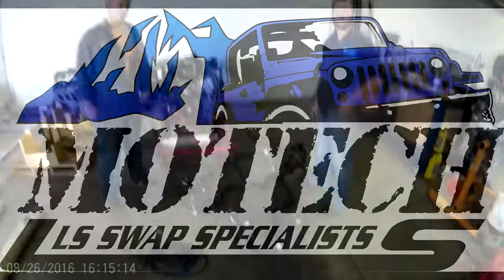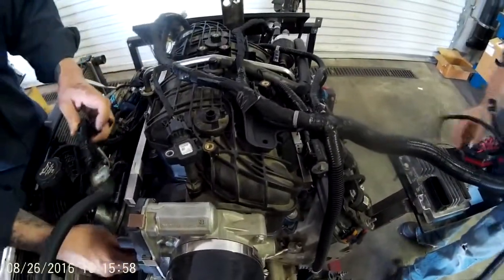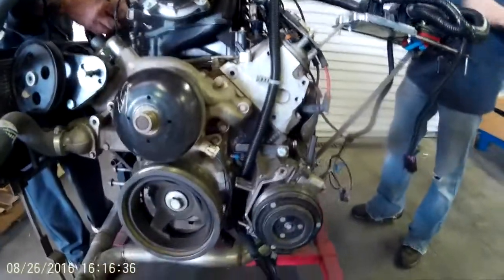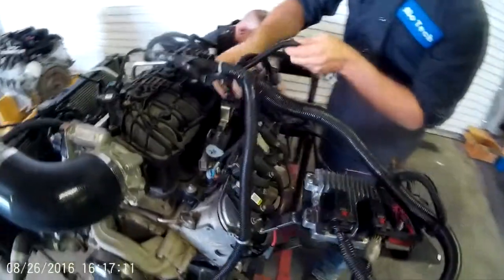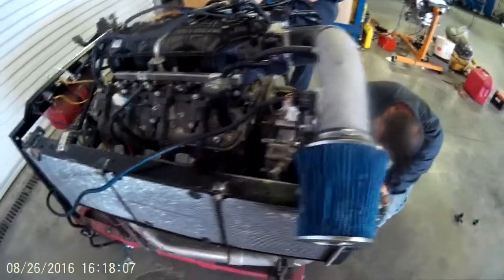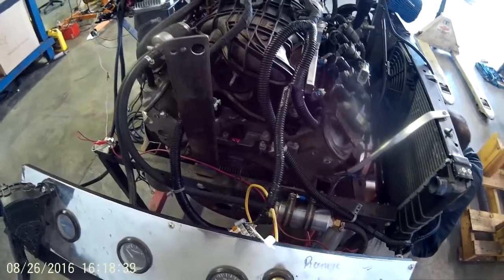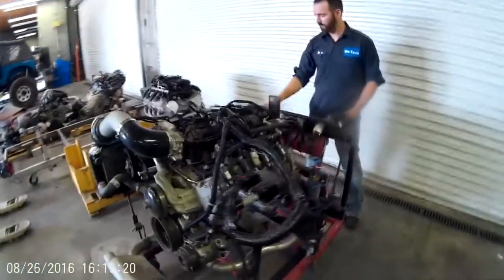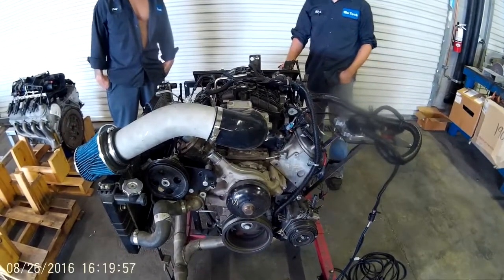motech gen iv harness install